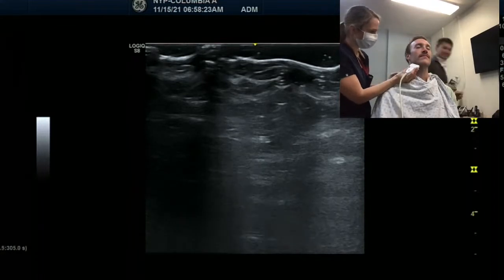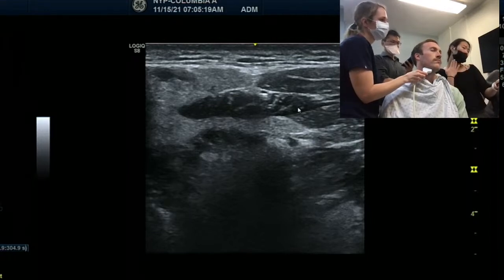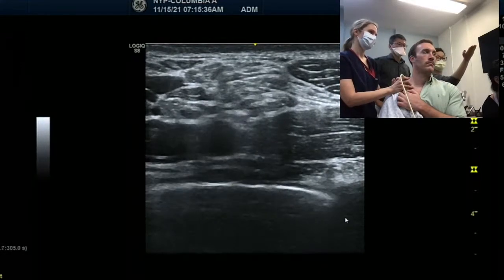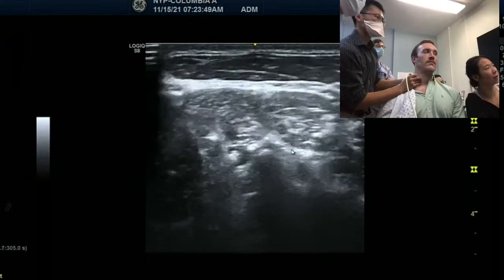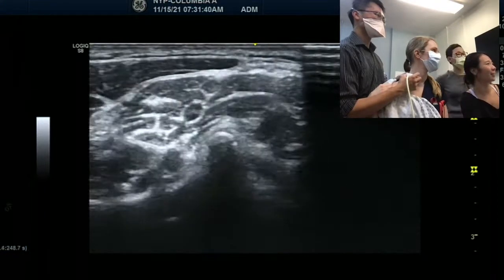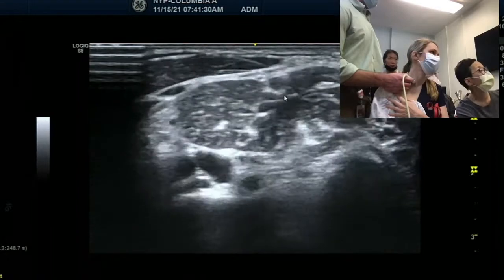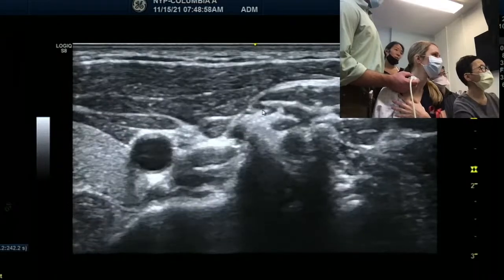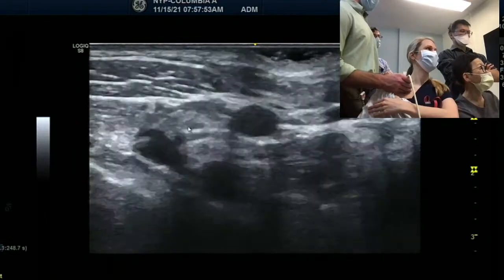Face and neck - Brachial plexus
You can see cervical nerve roots in the interscalene space. We are showing C5, C6, & C&b root in the intertubercle space. At the end of this videp, you can lateral pectoral nerve coming out from lateral cord.